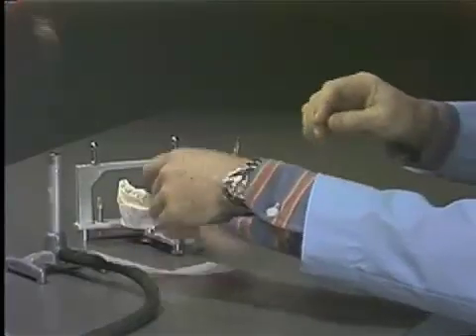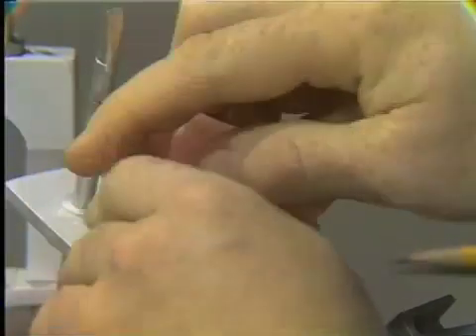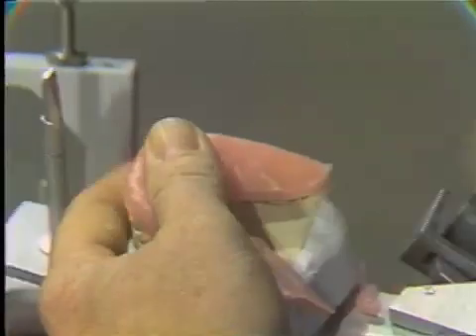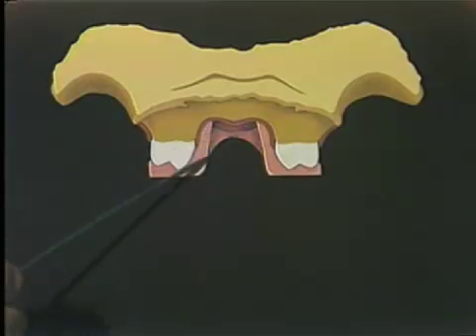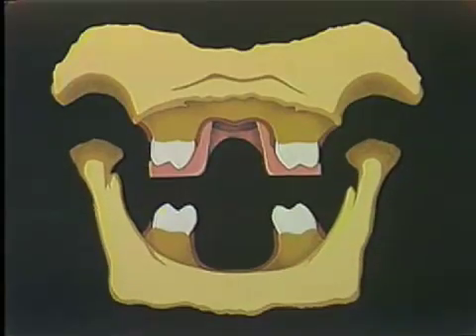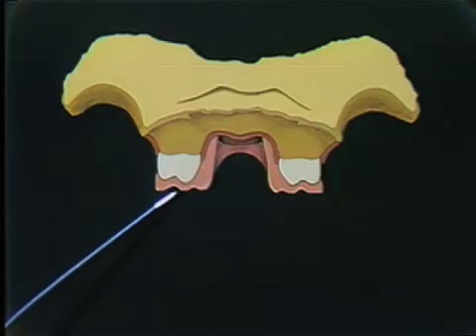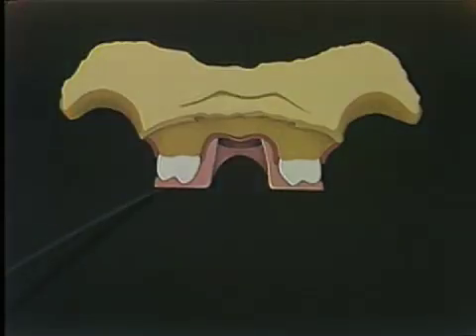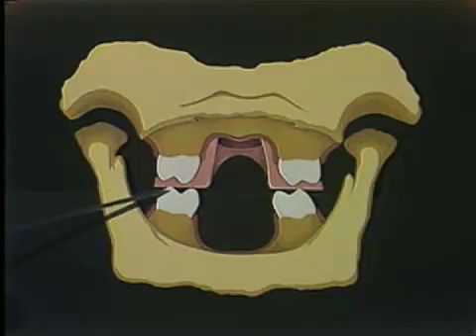Construction of an Occlusal Bite Splint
Construction of an occlusal bite splint is demonstrated. Key points include application of wax to cast, build up of cuspid rise, and interferences. Orig. air date: DEC 10 73